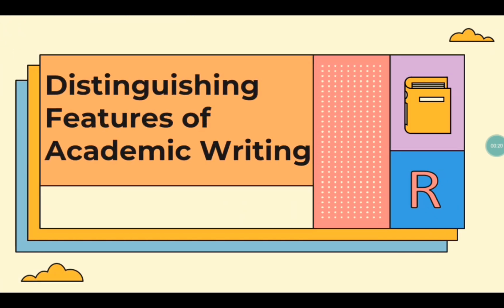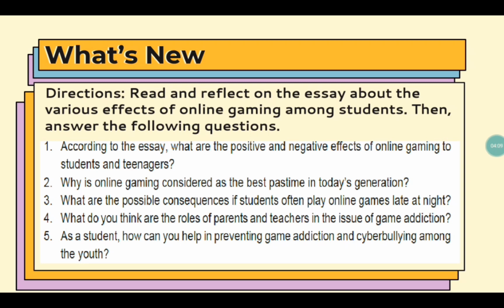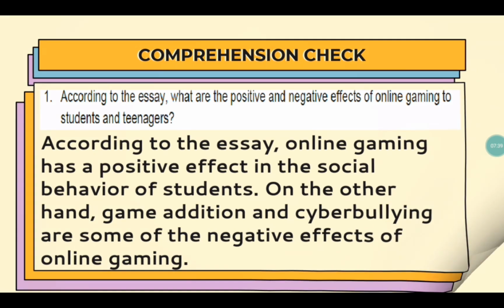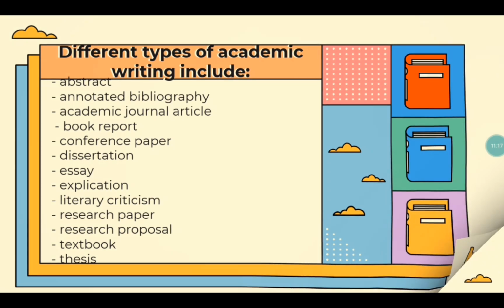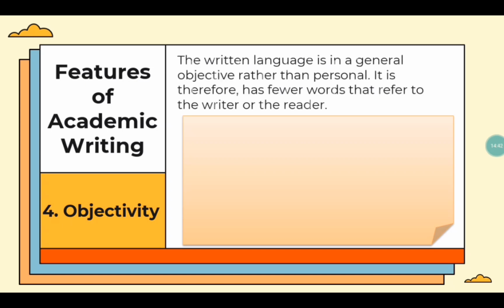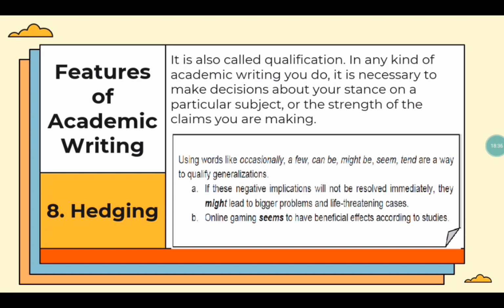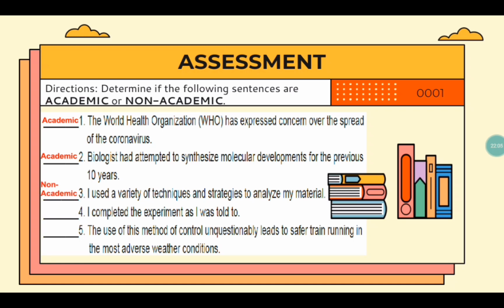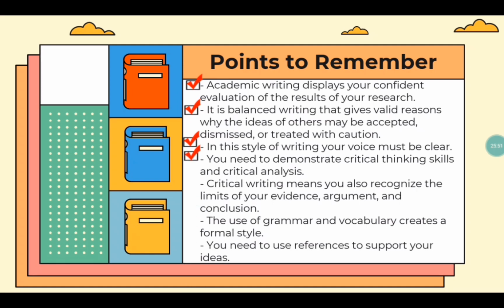English 7- Q4: Module 1(Distinguishing Features of Academic Writing)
The SLM used is from SDO BULACAN.